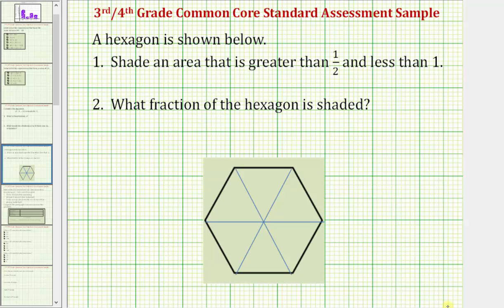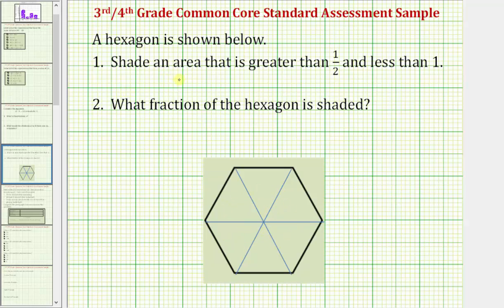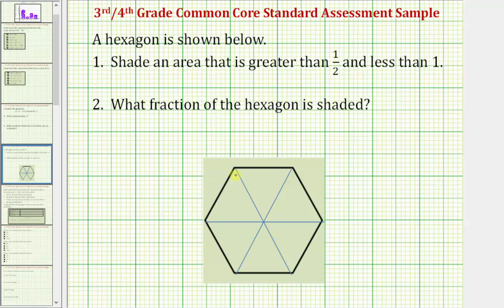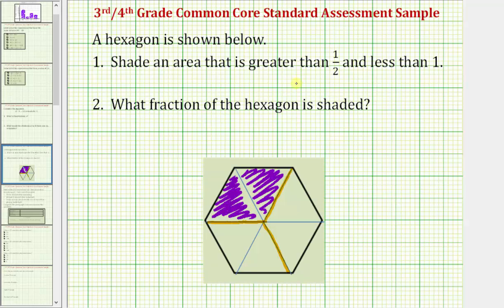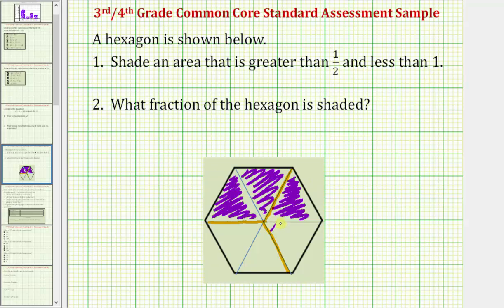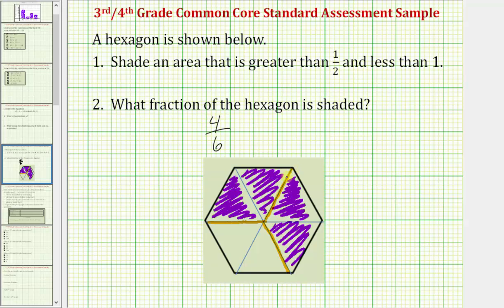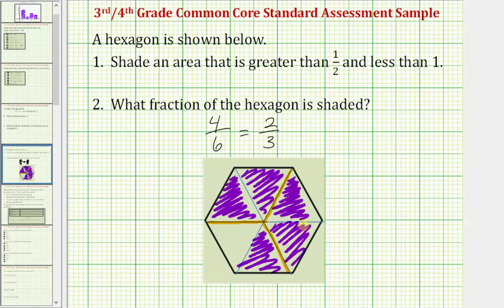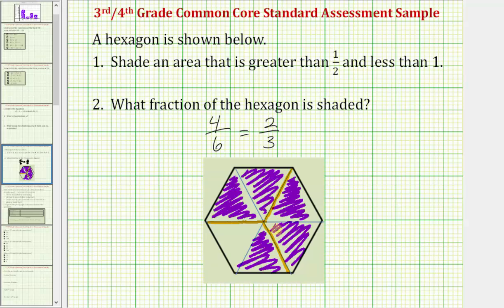Create a Fraction Model Between Greater than 1 (Common Core 3/4 Math Ex 5)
This video explains how to create a fraction model to model a fraction greater than 1/2 and less and 1.